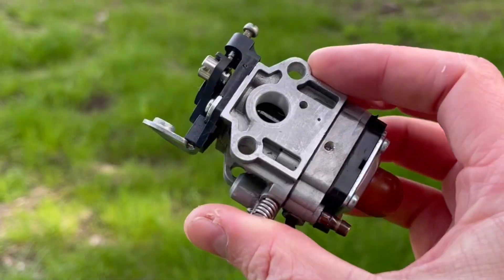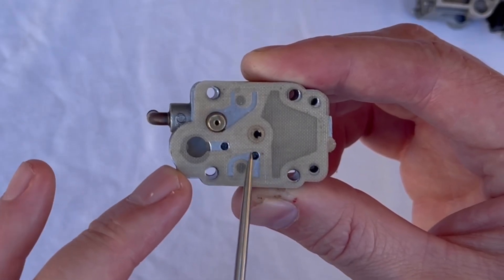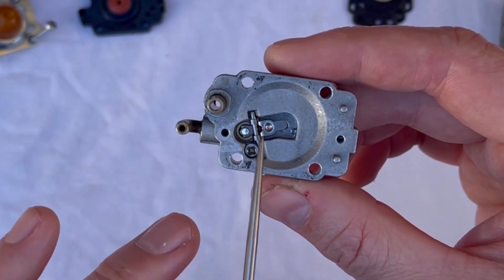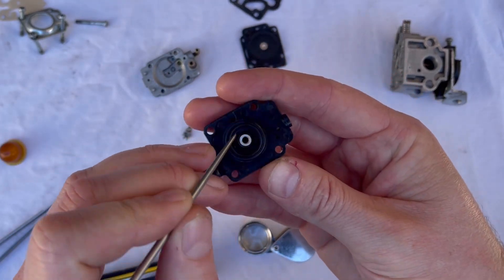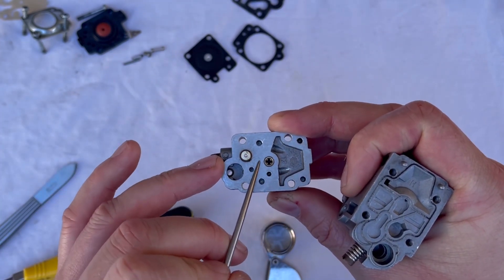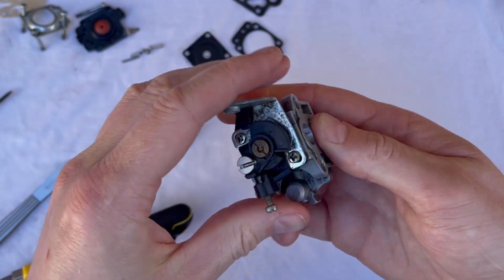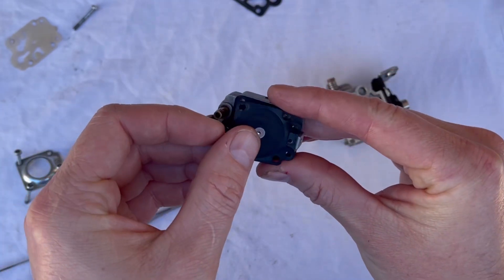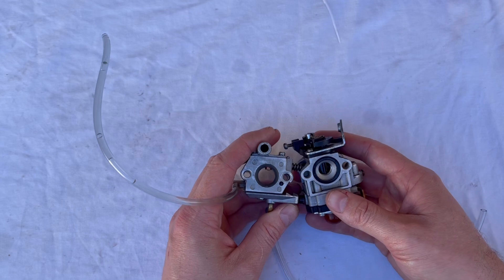Rotary Carburetors: In-depth Fault Finding, Testing, Service & Repair!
Servicing and repairing these rotary valve carburetors found on many Honda, Stihl, Husqvarna and other well known garden power equipment can be daunting. This in-depth tutorial will cover the disassembly, service, repair and tuning of these very common carburetors.

00:00 Rotary Carburetor Service
00:32 Pressure test a carburetor
01:05 Carburetor disassembly
01:53 How a fuel pump works
04:15 How a carburetor works
05:40 Main nozzle check valve
05:55 How a primer bulb works
11:09 How to rebuild a carburetor
14:35 How to adjust a carburetor